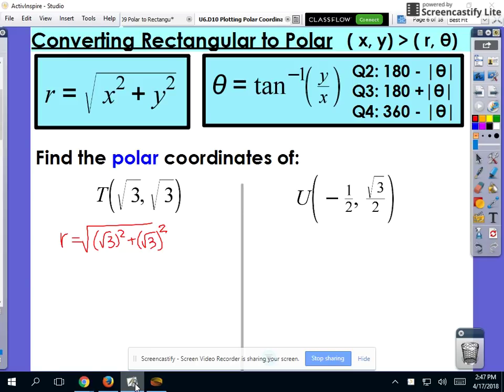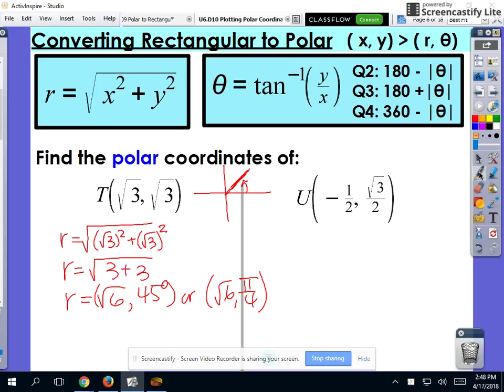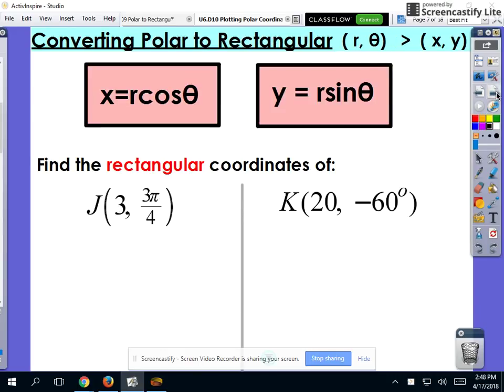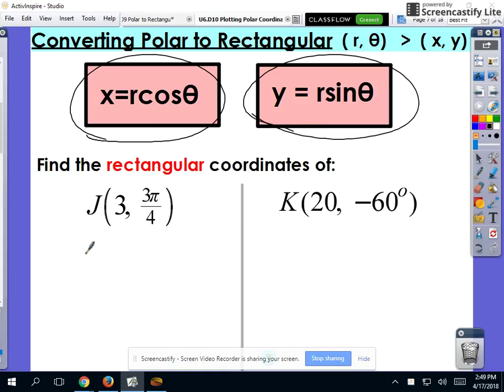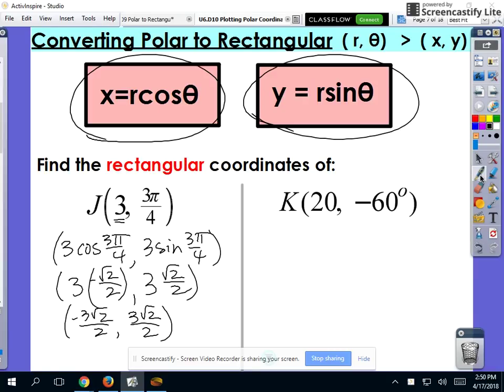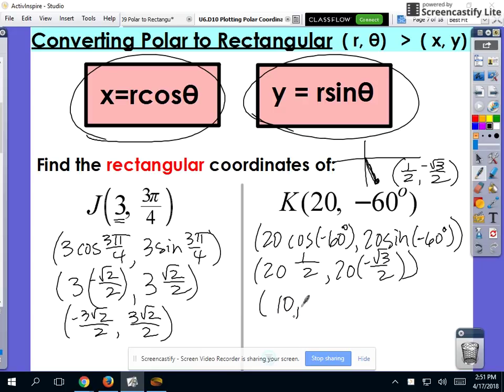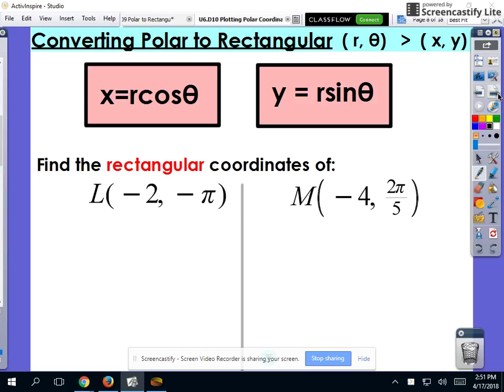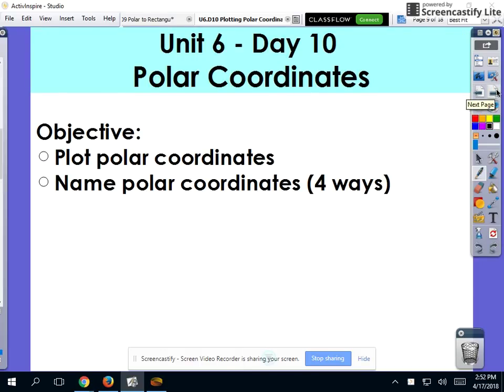Polar Coordinates 2